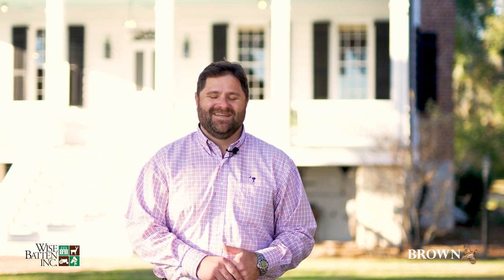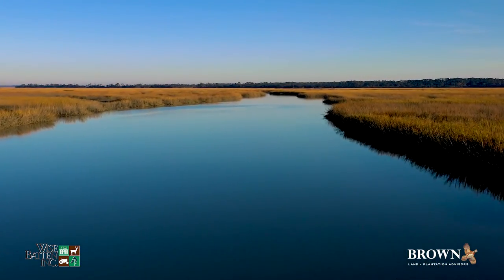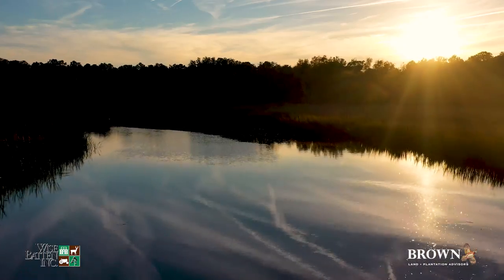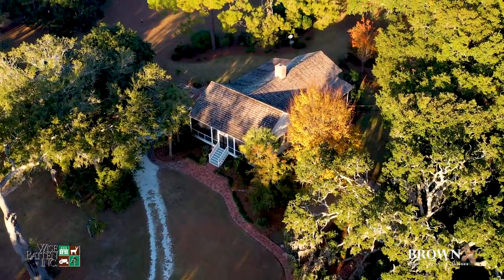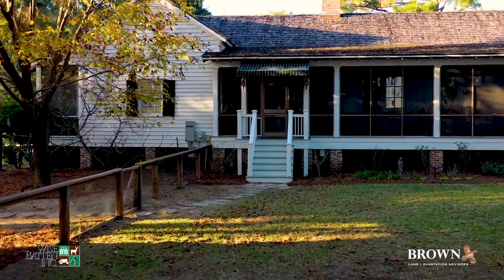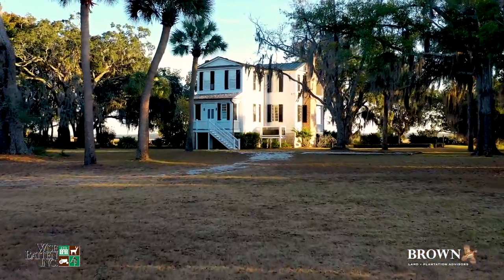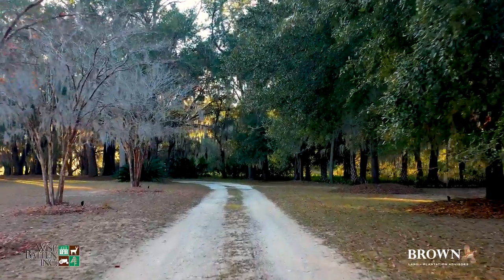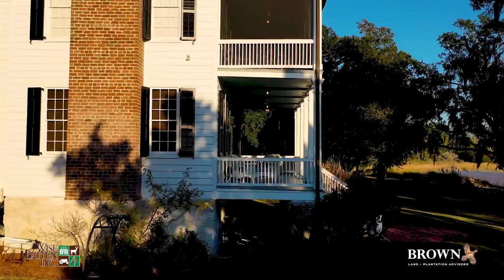Tombee Plantation: MASTERFULLY RESTORED Waterfront Antebellum Estate in Beaufort, SC. Circa 1795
Tombee Plantation consists of 23.96 +/- unencumbered acres along Tombee Creek on Saint Helena Island, overlooking the protected property of Saint Philips Island.  The grounds are stunning and the main house and guest house are surrounded by draping live oaks, massive pines, palms and ancient magnolias.  The setting is magical, and the secluded waters provide excellent opportunities for redfish, flounder, crabs and oysters.  Each season brings different species of fish to the waters and Tombee is an incredible launching pad into Station Creek that feeds into the Saint Helena Sound and Atlantic Ocean.

The main antebellum house is a Georgian style construction that was originally built in the 1790s by Thomas Benjamin Chaplin ("Tom B.") and was among the first residences built on Saint Helena Island.  The main home sits atop a tabby foundation and features a large sitting and dining room, modern kitchen with high end Subzero and Dacor appliances, three bedrooms and three bathrooms, and expansive basement.  Extensive outdoor lighting was engineered to look natural and illuminate the entire property.  A full state of the art security and camera system has been installed to keep watch while away.

The guest home is simply fabulous and has also been fully restored.  It is prime for entertaining and features a large great room and kitchen, two bedrooms and three bathrooms, and expansive screened porches for soaking in the magic of Tombee.

Under a large live oak in front of the guest home and main house is a circular Sea Island Fire Pit that is ideal for oyster roasts and crab boils!  This is truly a four-season property and a very manageable historic estate.  The screened verandas, outdoor gaming area, covered porches and al fresco dining options abound.

Tombee is less than 20 minutes from Downtown Beaufort, Fripp Island and Hunting Island.

History & Restoration

The original plantation consisted of 376 acres and was a hub for shipping sea island cotton to Charleston.  The residence is one of the few remaining Antebellum structures still standing in the lowcountry.  It was carefully guarded by former slaves since the 1860s when Tombee's lands were granted to Freedmen.  Saint Helena Island was the epicenter of emancipation and Tombee was among the first to do so.  Tombee home was kept by the government and used as an agricultural school to educate Freedmen.  The 750 + square foot basement of the grand home was a local "juke joint" for the Gullah Geechee for many years.

Tombee caught the eye of Nationally recognized restorer James Williams in 1971 and over a period of several years was painstakingly restored to its original grandeur.  Mr. William's purchased the property from the State and his journey of restoration of Tombee and several other historic buildings was immortalized through Dorothy Williams Kingery's book, "More Than Mercer House: Savannah's Jim Williams & His Southern Houses."  Mr. William's life is documented in the book "Midnight in The Garden of Good and Evil" by John Berendt.

Many years later the house fell into need of repair and the current owners purchased the home and have undergone a complete renovation and restoration of Tombee.  Like Mr. Williams, the current owners are acclaimed restorers and have spared no expense modernizing and bringing back to life this special place.